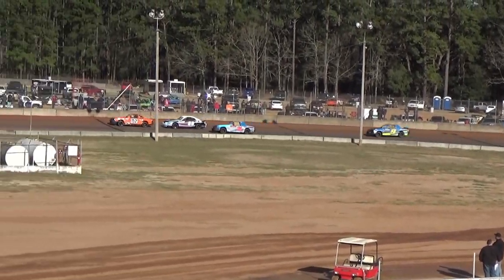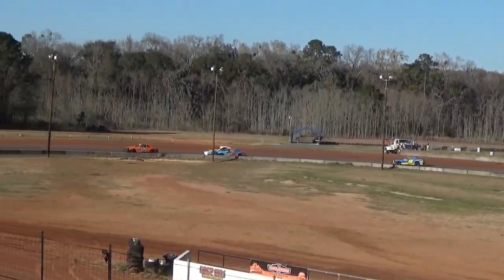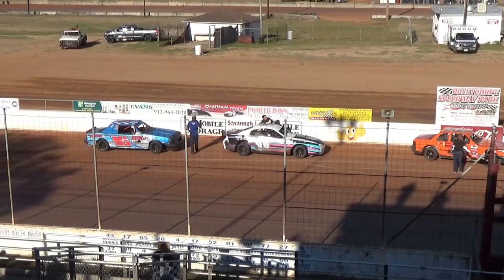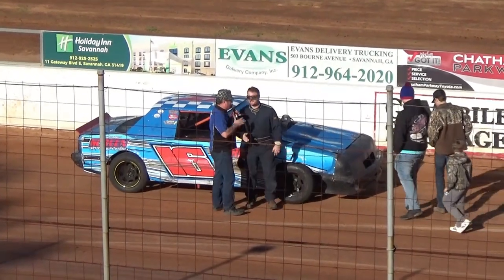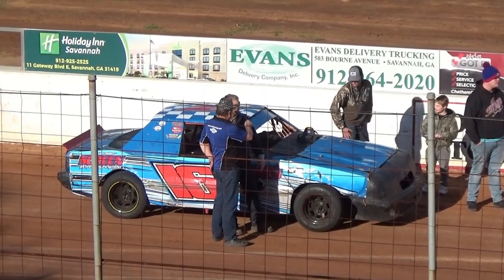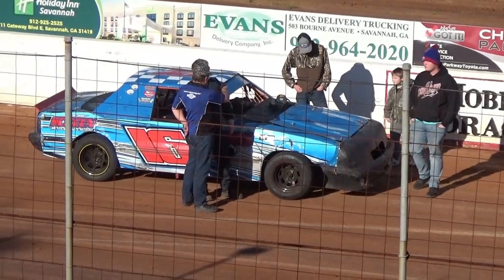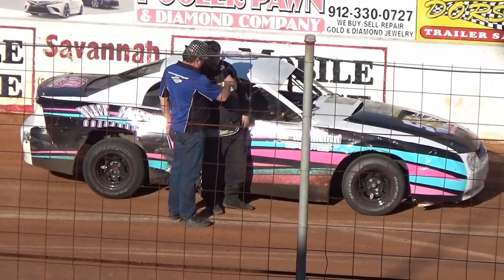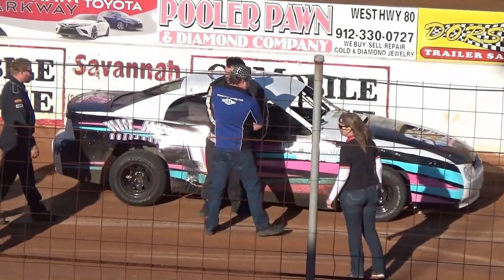02/29/2020 Mini Stock Feature Race - Oglethorpe Speedway Park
Congratulations 1st Place #72 Josh Carter, 2nd Place #00 David Johnikin, 3rd Place #16 Michael Screen